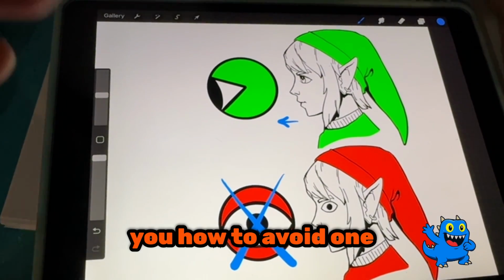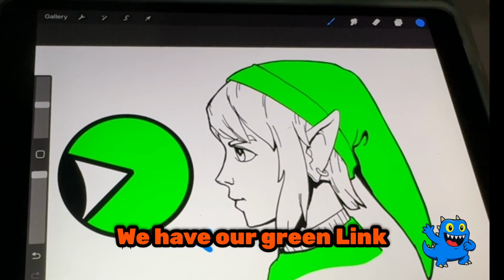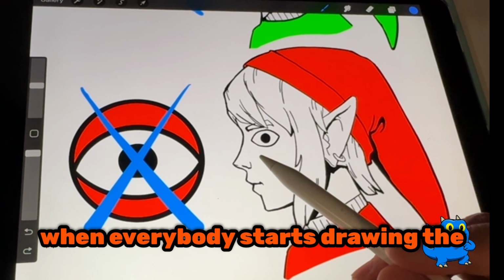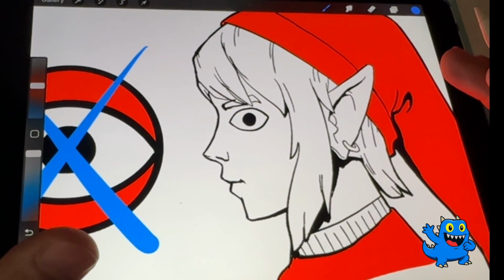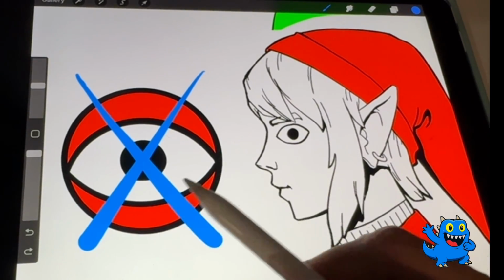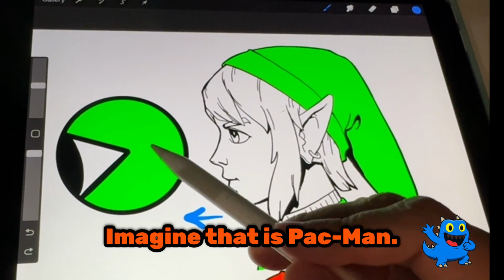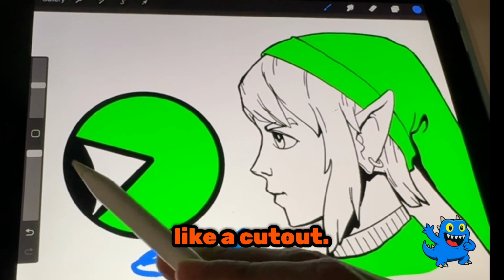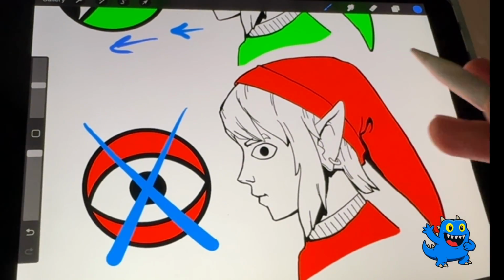The #1 Drawing Mistake Everyone Makes (Are You Guilty?)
Did you make this drawing mistake? This is by far the number one drawing error I've seen in all my art students. It's a very common drawing error. In the drawing lesson, I use Link from The Legend of Zelda to make my point. i'm a big Nintendo fan. I hope you enjoy the drawing video. Please let me know if you've done this or not.